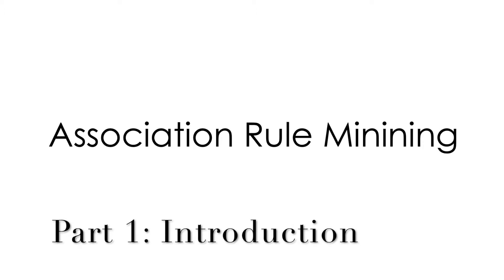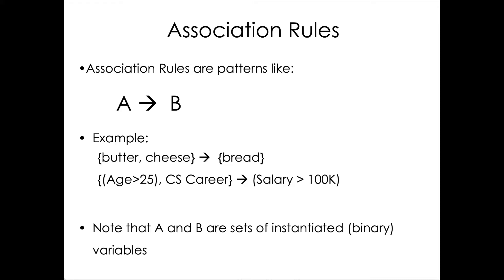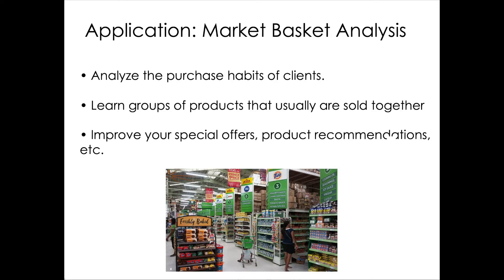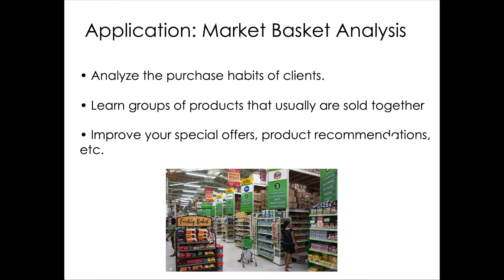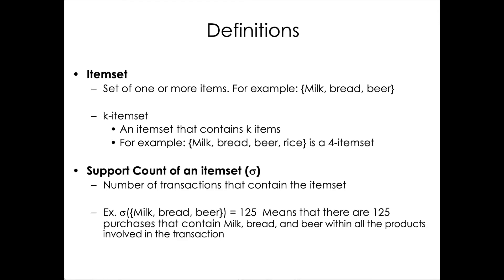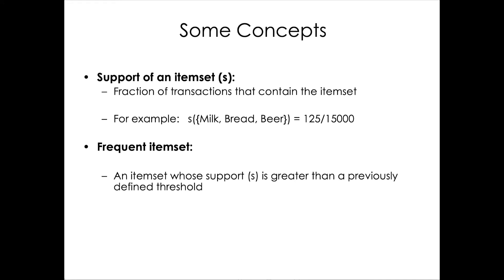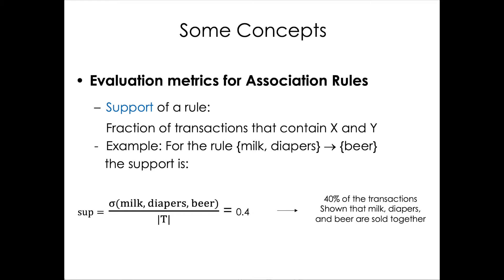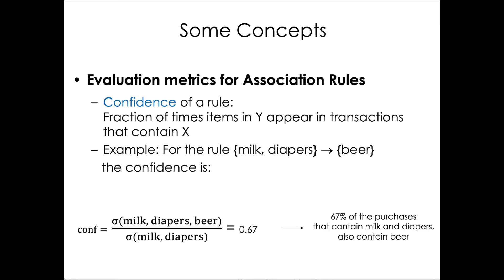Tutorial 1: Association Rule Mining: part 1 A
In this video I explain the apriori algorithm to find association rules in data. This video is the first in a sequence of six. The full sequence of videos include a practical example and a Python implementation of the vanilla version of the algorithm.